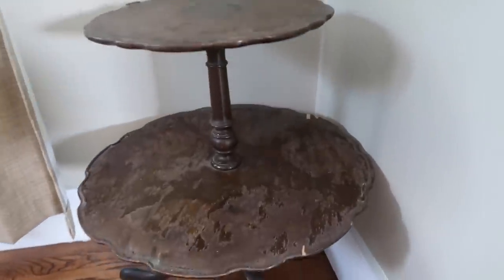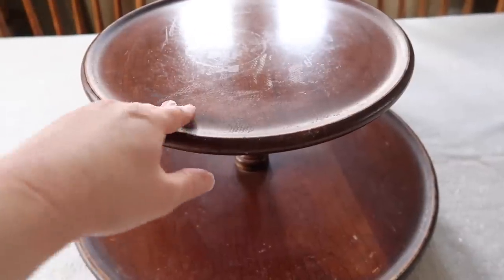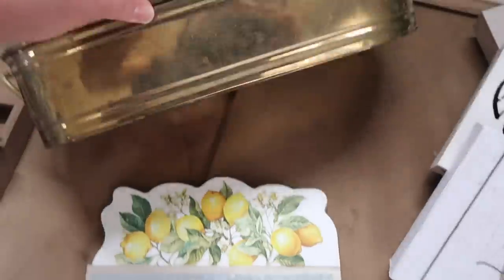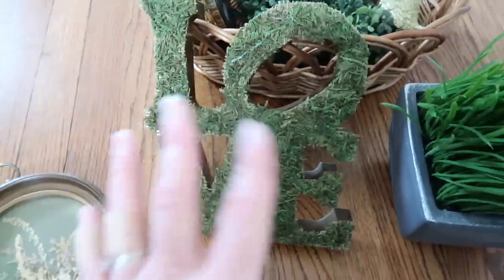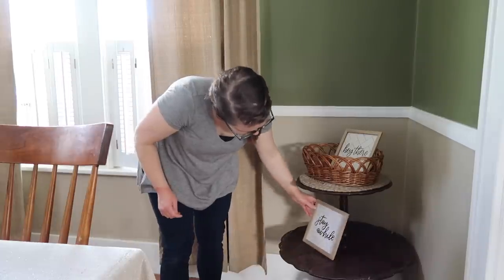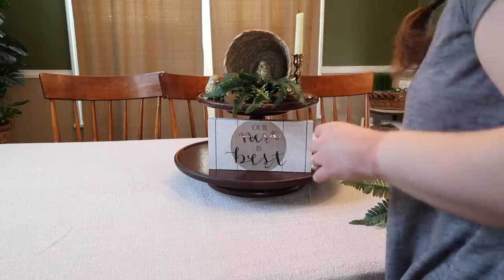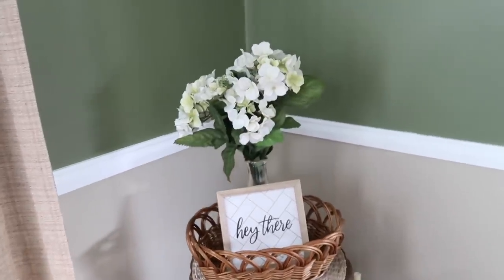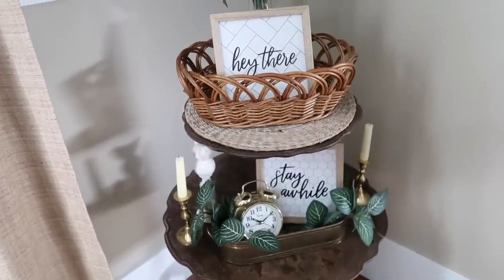TIERED TRAY DECOR | DOLLAR TREE & THRIFT STORE FINDS | BUDGET DECOR | MAY 2020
I am so happy to be decorating a new space in our new home!  Today, I would like to share with you how I decorated two tiered trays using pieces from the thrift store and Dollar Tree.  I am so happy to be starting to decorate our new home!